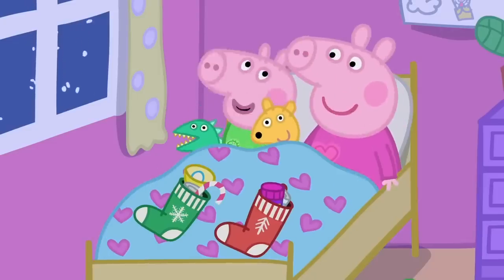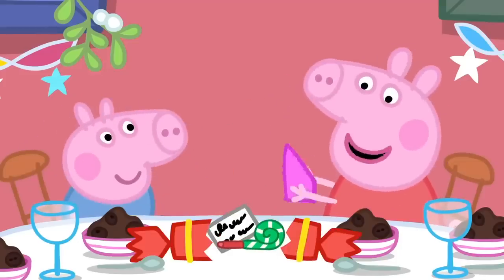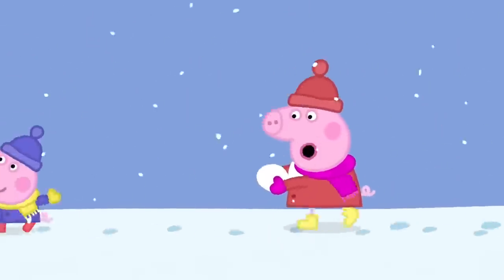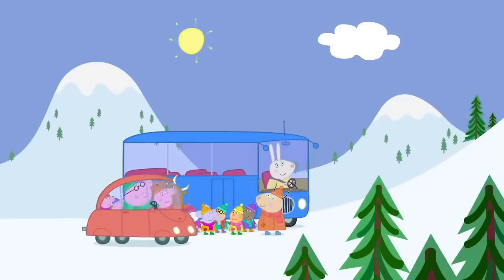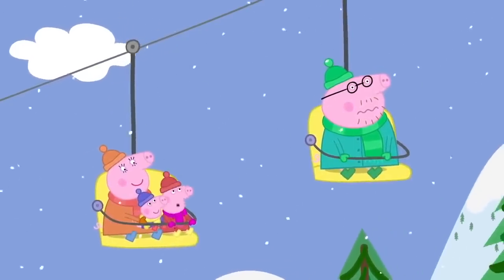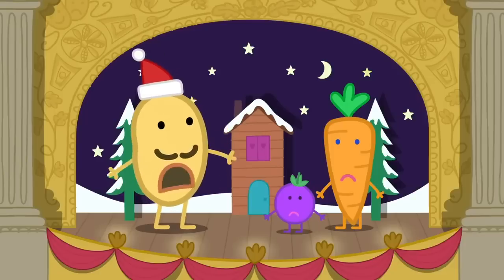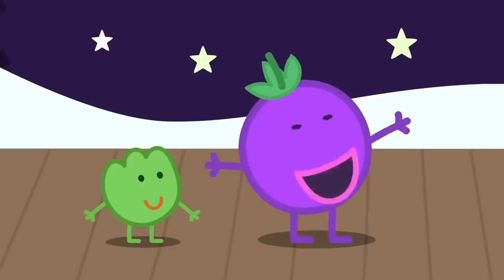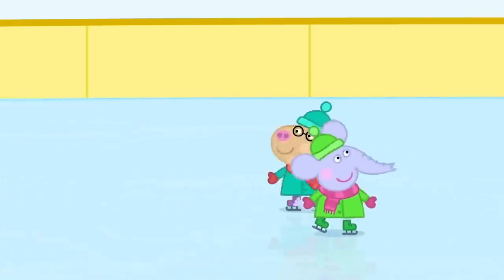Peppa Pig Official Channel üéÅ Merry Christmas! üéÅ Peppa Pig Christmas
| Peppa Pig English Episodes | Peppa Pig Full Episodes

About Peppa Pig official channel:

Welcome to the Official Peppa Pig channel and the home of Peppa on YouTube!  We have created a world of Peppa with episodes and compilations to keep even the most dedicated Peppa fans happy.  Here at Peppa Pig Official channel, kids can be happy and smart! Watch Peppa Pig clips and episodes where Peppa Pig play games with her friends, Mummy Pig and Daddy Pig tell the bedtime stories, Peppa Pig sings nursery rhymes and songs, Peppa and her family and friends celebrate Christmas and Halloween together! Peppa Pig episodic animation, Peppa Pig songs for kids, Peppa Pig toy play and Peppa Pig Stop motion create a world that centres on the everyday experiences of young children.